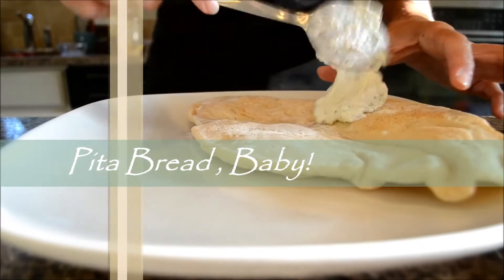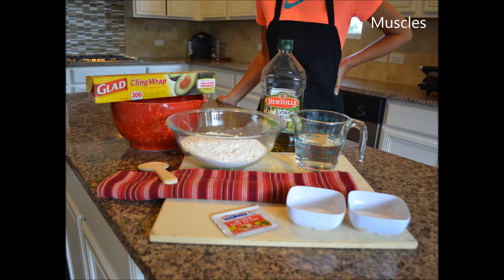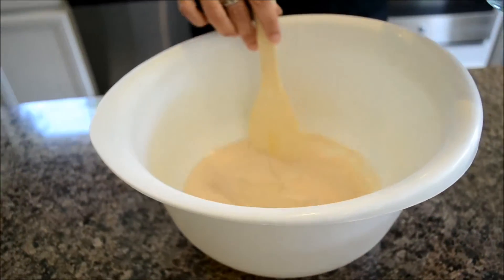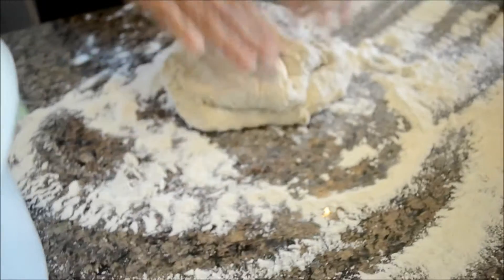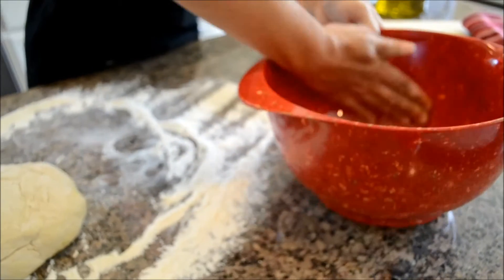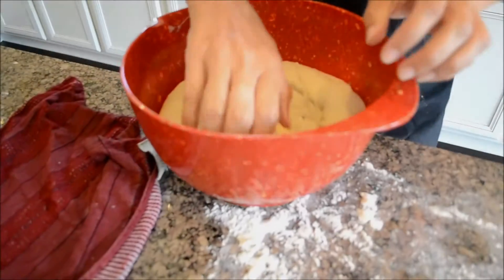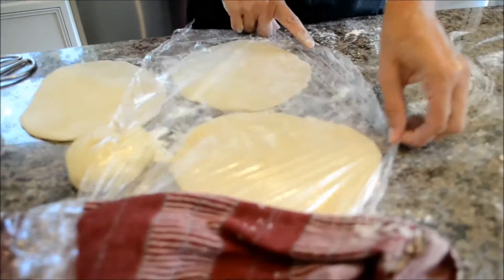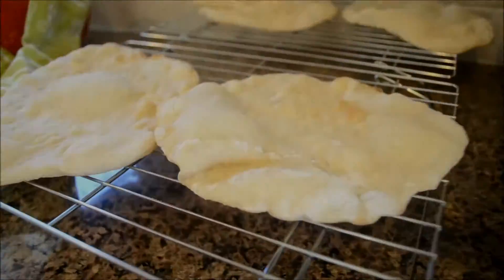Rockin' Pita Bread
Store Bought Pitas have Nothing on This! Try making your own! Pairs Nicely with My Greek Pork Medallions and Greek Salad. Enjoy!!

Full Recipe:

Makes 8 Pitas

Gather & Prep Your Ingredients:

1 Package Active Dry Yeast (if it's a 3 envelope pack, you only need 1 envelope)
1 tsp. Sugar
1 1/2 Cups Warm Water
1 tsp. Salt
3 1/2 Cups of Bread Flour (and more to dirty up your clean counter)
1 tsp. Olive Oil

Special Equipment:
Electric Mixer (or alternative, see recipe)
Pizza Stone (or alternative, see recipe)
Rolling Pin (or alternative, see recipe)

If you have an electric mixer, congratulations! Your day just got a lot easier. If you're like me, you'll be doing it the old fashioned way. First, add your Yeast Packet, Sugar and Warm Water to a mixing bowl. Stir to blend and set aside for 5-10 minutes. It's ready when it's foamy and frothy (or smelly; see video for more on that).

Now stir in the Salt and begin adding the Flour, a little at a time, mixing as you go (lowest setting on an electric mixer). Once all your Flour is in. get to work. You'll go from ingredients to a "raggy" mess to a smooth ball...about 4 minutes with a mixer. Depending on your muscle size and dedication, this could take 5-7 minutes by hand. Now dirty up your clean counter with some extra Flour and turn your dough ball out onto it. Roll up those sleeves and knead the dough for about 10 minutes. Grab another mixing bowl (unless you're an overachiever and washed the other...then use that), add some olive oil and coat the bowl. Add the dough ball and turn to coat all sides. Cover loosely with plastic wrap, set aside and grab a glass of wine. The dough needs to rise, which will be about an hour and a half.

Place a pizza stone (or cookie sheet) into the oven and heat to 500 degrees. Your dough ball will be very pillowy, so punch it down a little. Separate into 8 balls, stashing the balls on a Floured surface under a layer of plastic wrap and a damp dish cloth. Let them rest for about 15 minutes...they're exhausted.

Working with one ball at a time on a Floured surface, roll out the balls into approximately 8 inch circles with a rolling pin (or a drinking glass works here). Don't stress about the circles. mine are usually oval-ish. Return them to their plastic wrap/damp cloth safe haven until ready to bake. Be sure they aren't touching...they'll stick together. Now carefully add the circles, two at a time, to the hot pizza stone, close the oven and bake for 3 minutes. They may balloon up but don't panic. They'll deflate on their own. Grab the pitas with some tongs and cool on a wire rack for a few minutes before wrapping them in a kitchen towel until chow time. Enjoy!!